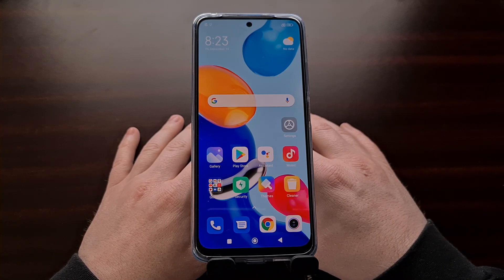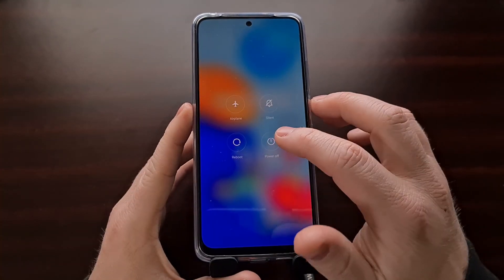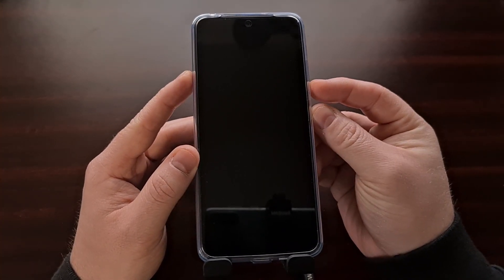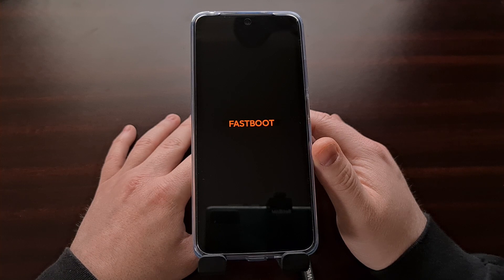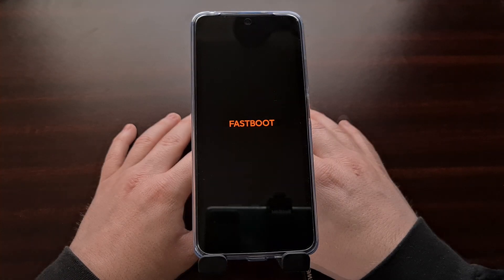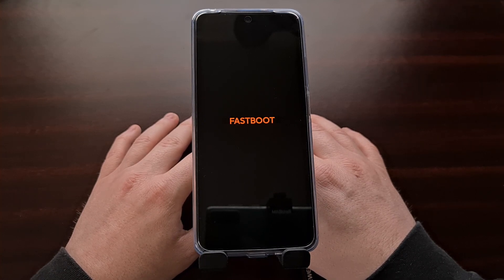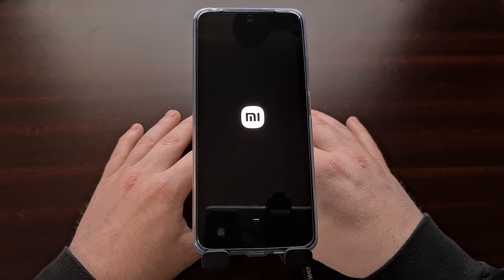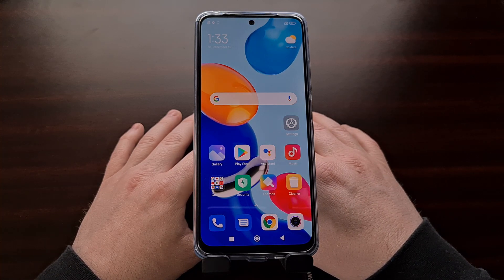How to Boot the Xiaomi Redmi Note 11 into Fastboot Mode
This video shows you how to boot in and out of Fastboot Mode on the Xiaomi Redmi Note 11, Redmi Note 11 Pro, Redmi Note 11T, & Redmi Note 11S.

Video Description
Xiaomi recently launched the Redmi Note 11 series and is currently working to bring the phone to people all around the world. As more people get their hands on the device, some are going to need to know how to access the various boot modes which are available. So in today's video I'll be showing you how to access Fastboot Mode on the entire Redmi Note 11 series.

To begin, we're going to need to shut down the smartphone. We can do this by bringing up the Power Menu on the right side of the phone here, and then selecting the "Power Off" option. Once the screen goes black, wait a few more seconds for the phone to actually shut down or you may end up pressing the Power button and not seeing anything happen with the phone.

Now, once the device has been completely turned off, we can use the button combination to boot the Redmi Note 11 into Fastboot Mode.

We do this by pressing and holding the Power and Volume Down buttons for 3-5 seconds. We just want to keep holding these two buttons down until we see this "Fastboot" screen appear.

This screen is actually new as the company previously used an image of its mascot here (in a russian hat) to inform you that you were in the special boot mode known as Fastboot Mode.

But once you're here, you aren't going to be able to interact with the phone using the touchscreen. Instead, you'll need to connect the Redmi Note 11 Pro to the PC with a USB cable and then issue some fastboot commands via a command prompt, terminal, or windows powershell.

Many of us will use this special boot mode to do things like manually flashing firmware files, unlocking the bootloader, and more. I'll be covering some of these in a future video so look out for those if you're interested.

But I do want to show you all how to exit Fastboot Mode on the Redmi Note 11 series now. See, I understand that sometimes this phone can boot into Fastboost Mode by accident. Sometimes this happens when buttons are accidently held down during the boot cycle (which can happen often with improperly fitted cases).

So whether you have accessed Fastboot Mode on purpose or not, we can reboot out of this special boot mode and back into the Android operating system by pressing and holding the Power button for 7-10 seconds.

This will force the device to reboot on its own and as long as OS is not corrupt or anything, we will reboot right back into Android like normal.

This currently works on the base model of the Redmi Note 11, as well as the Redmi Note 11 Pro, Redmi Note 11T, the Redmi 11S and all of the other variants the company has announced

Full Tutorial
1. Intro [00:00]
2. Power down the Redmi Note 11 [00:37]
3. Hold the button combo as shown [01:24]
4. And let them go when you're in Fastboot Mode [01:58]
5. How to exit Redmi Note 11 Fastboot Mode? [03:14]